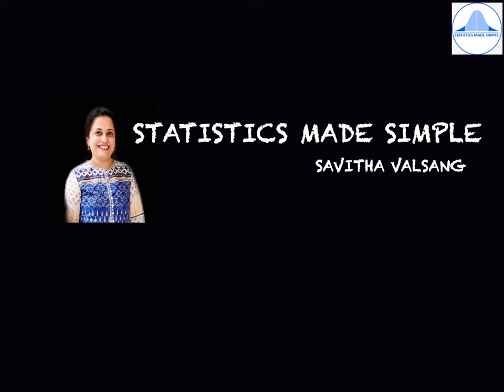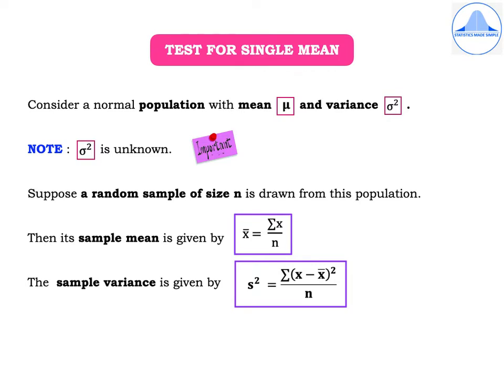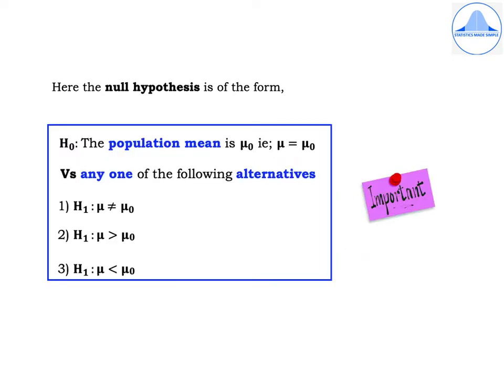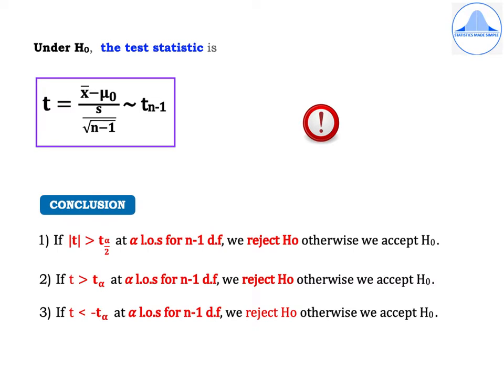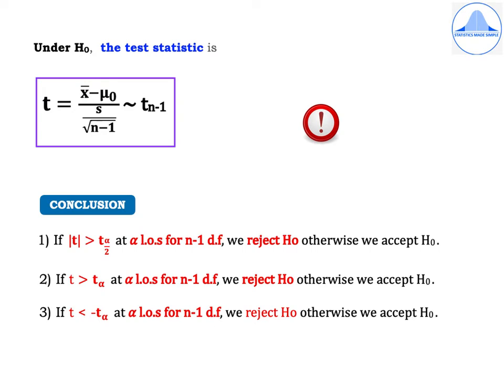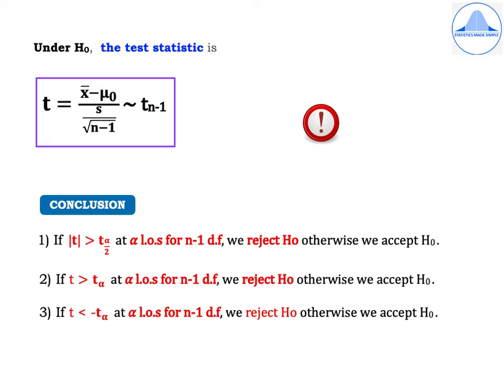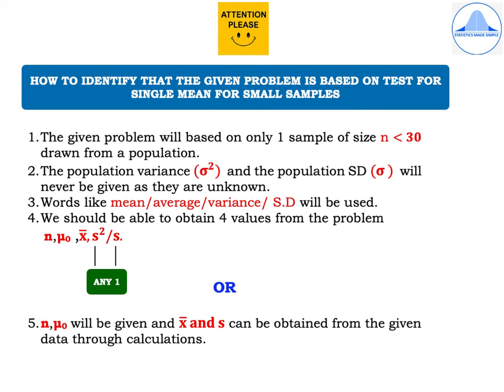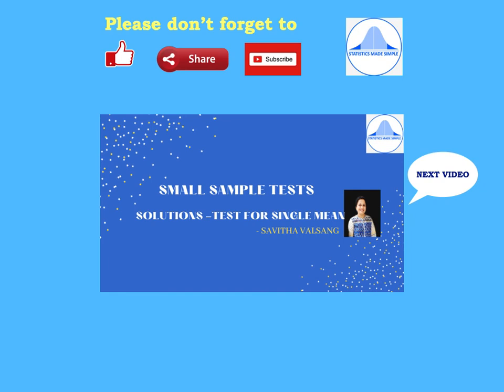t - TEST FOR SINGLE MEAN PROCEDURE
In this video, I explain the test procedure  for test for single mean for small samples i.e; when the sample size n is less than 30.